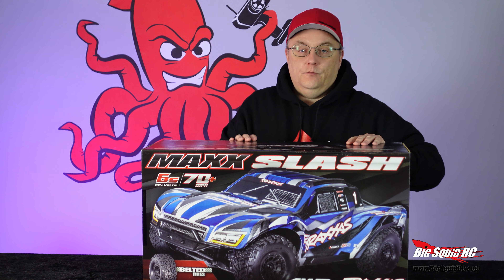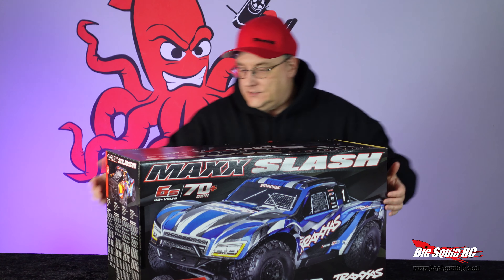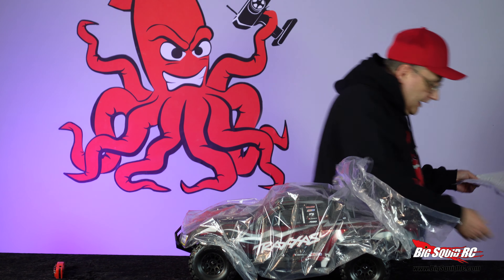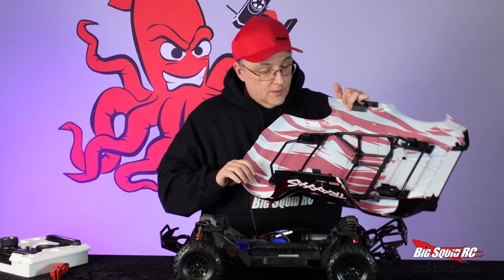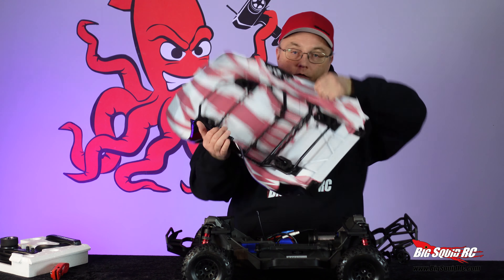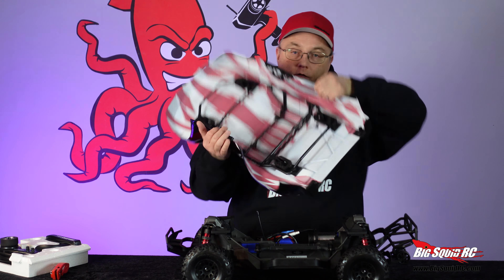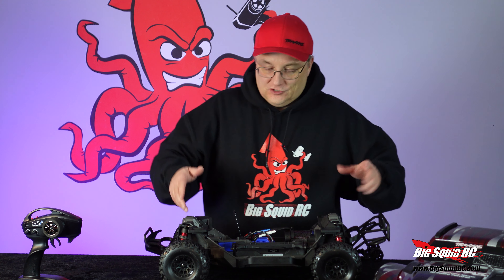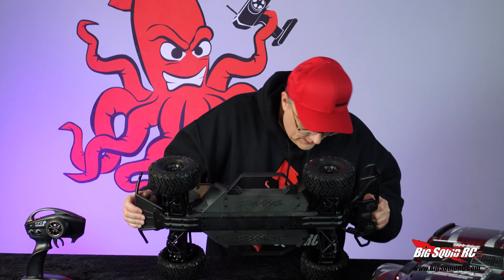Traxxas Maxx Slash Unboxing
The Traxxas Maxx Slash is in the house! Enjoy the unboxing! Is this the next BIG thing?